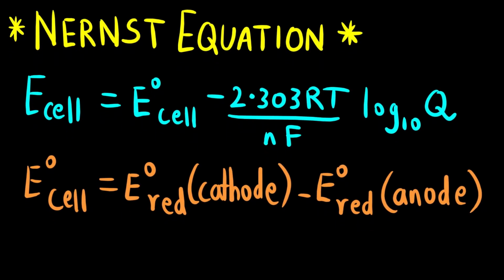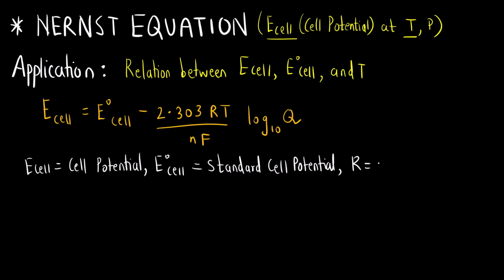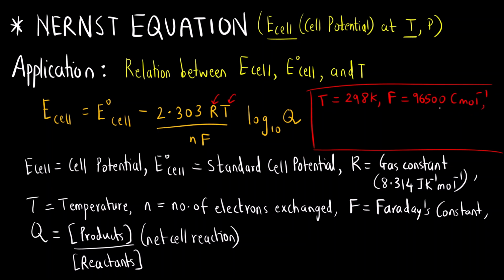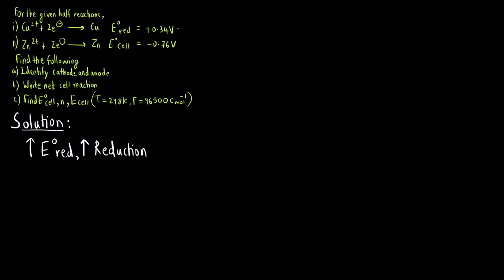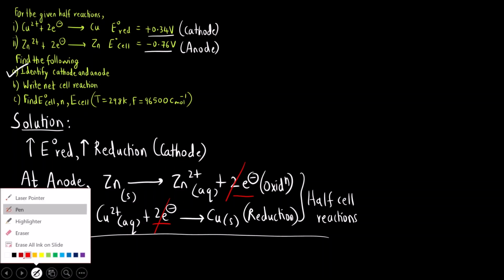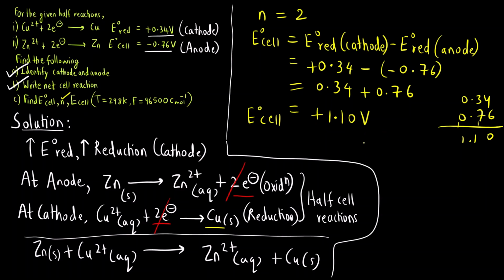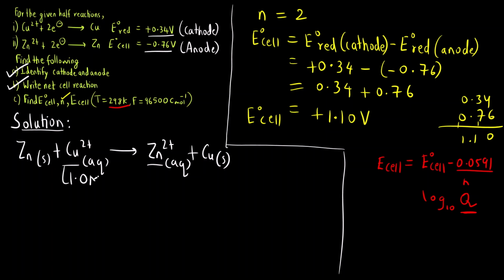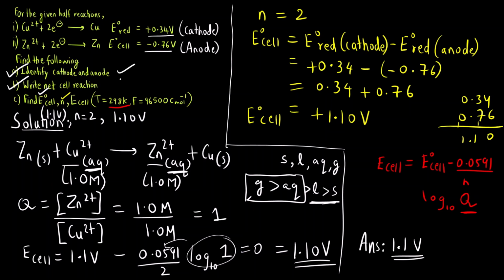Nernst Equation | Ecell | Electrochemistry | Physical Chemistry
Hello Everyone!!!

In today's video, we are going to learn nernst equation.